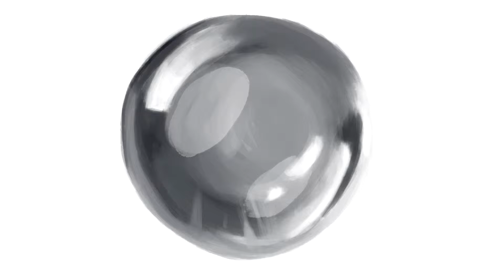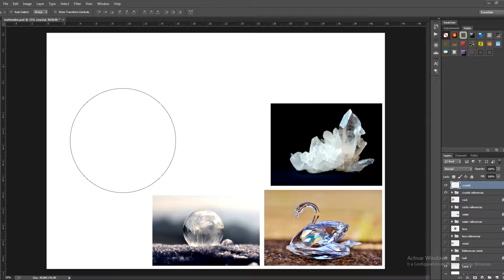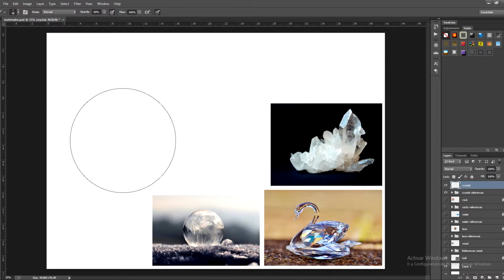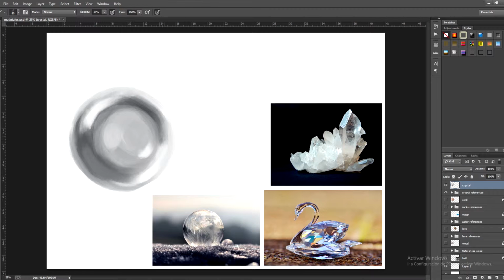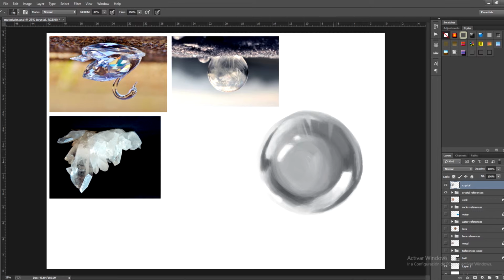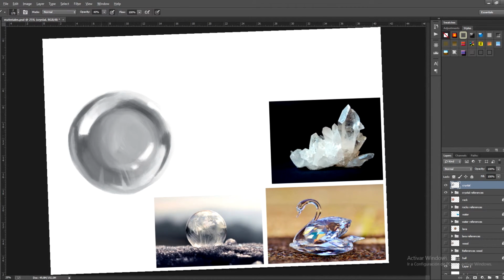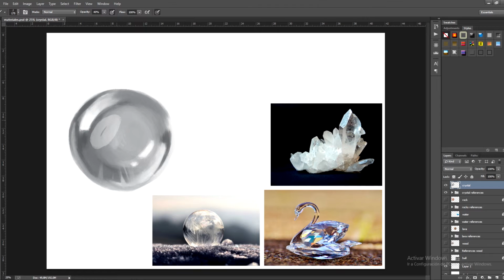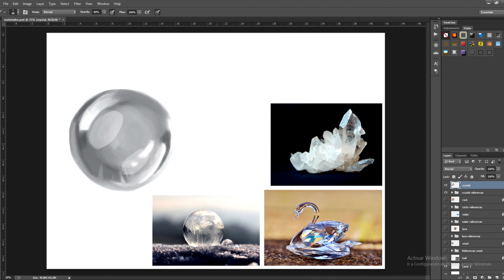05/08 Glass — Illustration: Create Material Textures_ENG